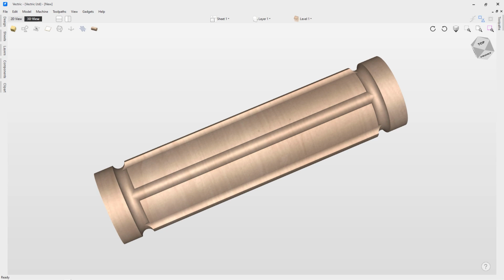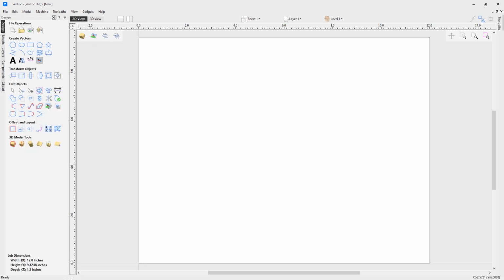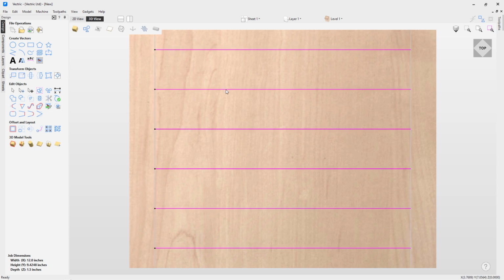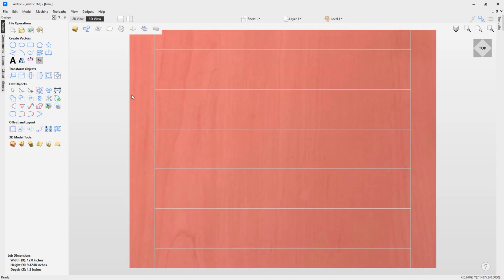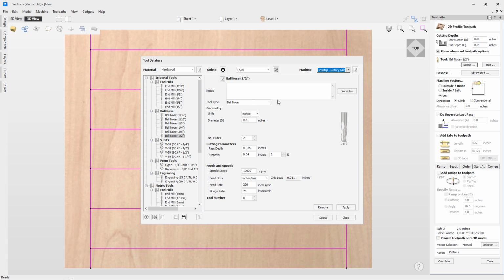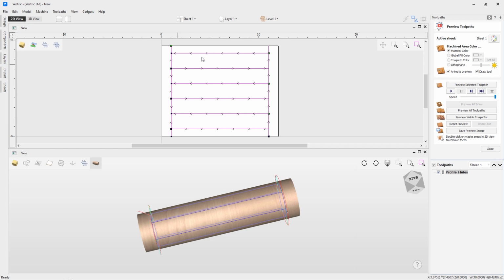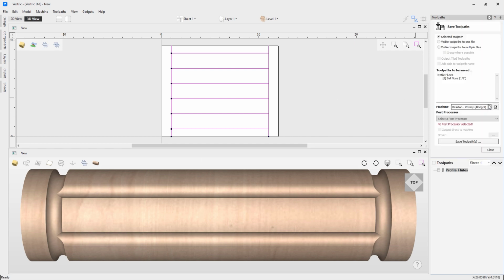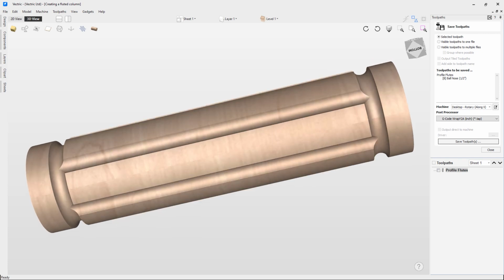How to create a fluted column in Vectric software | Wrapped Rotary Machining | V12 Tutorials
In this tutorial we are going to show you one of the specialist layout tools for rotary applications. The fluting layout gadget automatically create the vectors that will be machined to produce a fluted column.

BOOKMARKS:
~ Introduction - 00:10
~ Job Setup - 00:36
~ Fluting layout gadget overview - 01:30
~ Fluted vectors overview - 02:55
~ Layers overview - 04:02
~ Material setup for toolpathing - 04:43
~ Profile toolpath for fluted vectors - 05:40
~ 3D preview and wrapping logic overview - 07:02
~ Toolpath saving overview - 08:48
~ Summary and saving the project file - 09:50